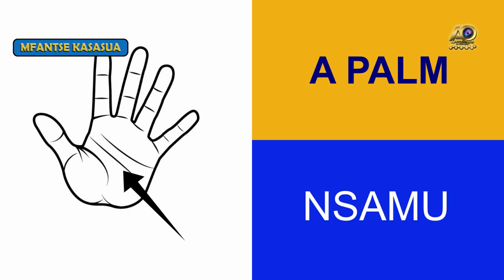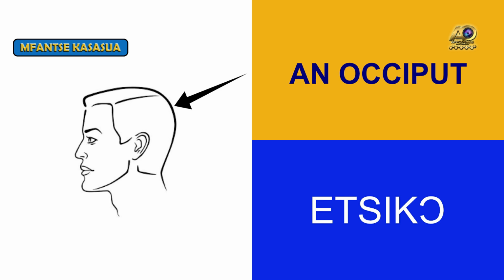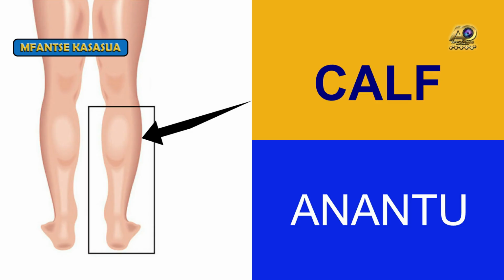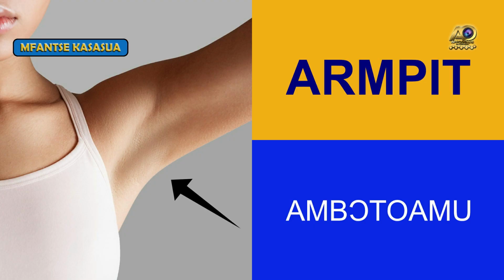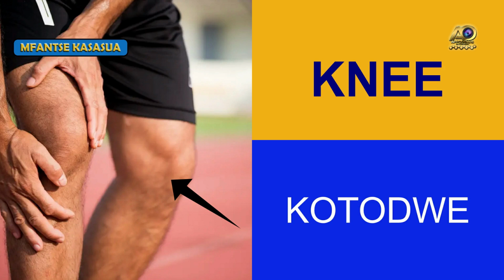FANTE LESSON - PARTS OF THE HUMAN BODY - Part Two.